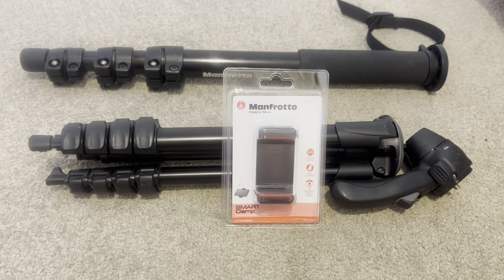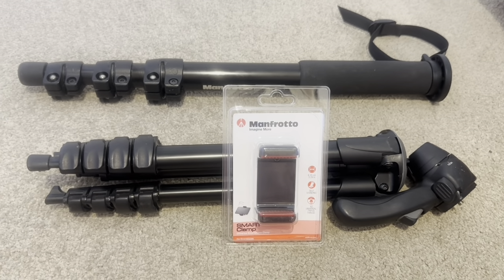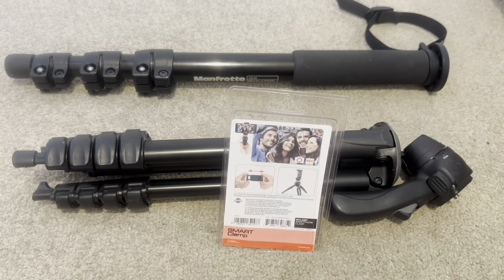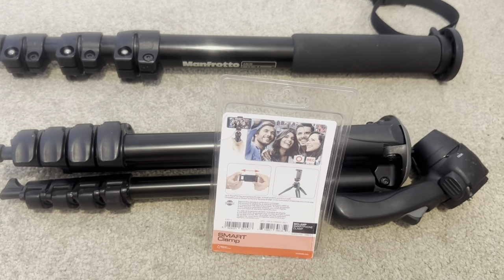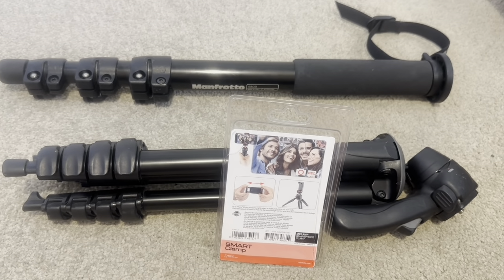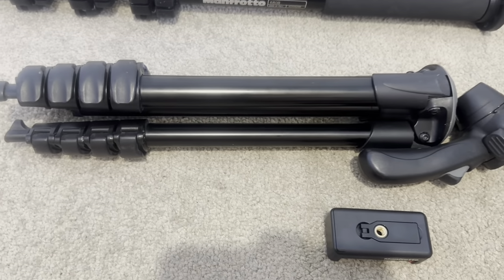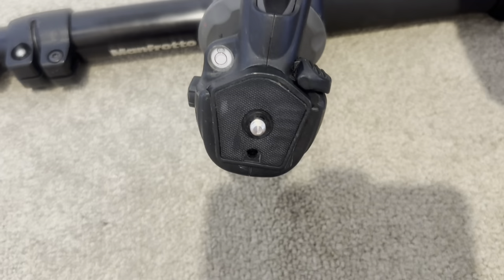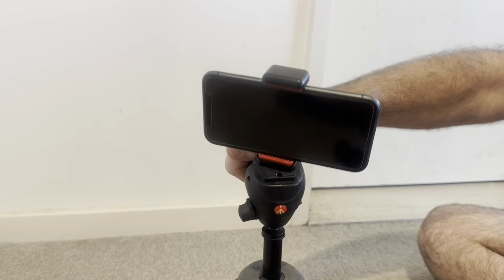Product Review: Manfrotto Smart Phone Clamp Attachment Accessory for Tripod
Attaching the smart phone clamp to my existing Manfrotto tripod.

Below is my Amazon Associate Affiliate link to the product on Amazon which means that if you click on it and buy it through this link, Amazon will pay me a commission for the referral.